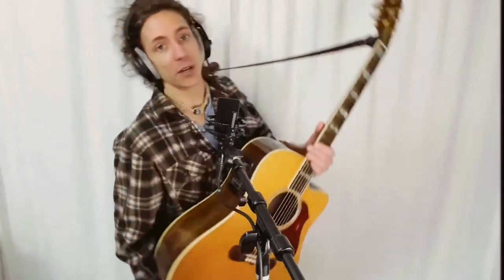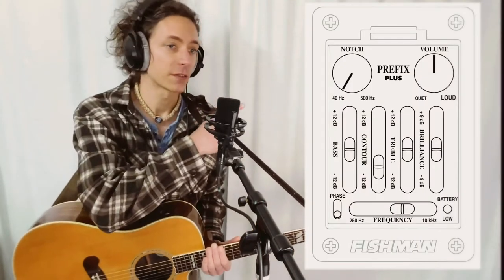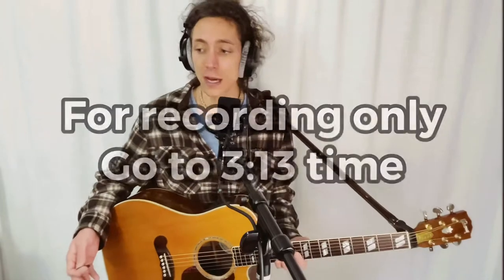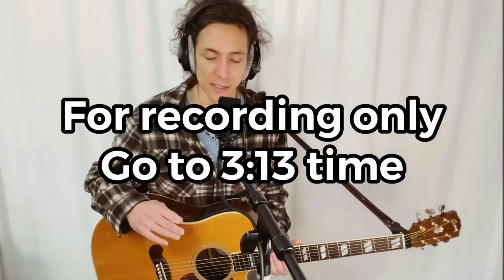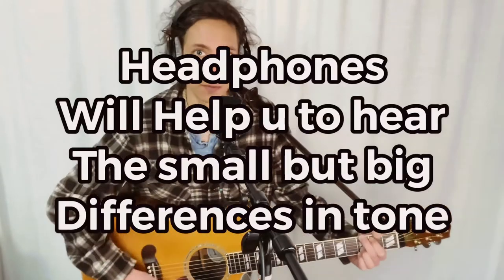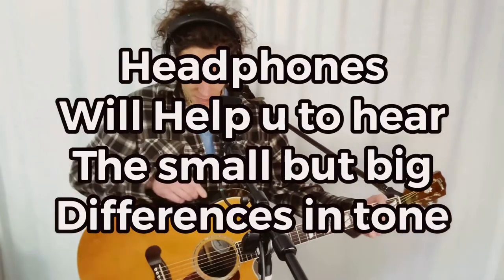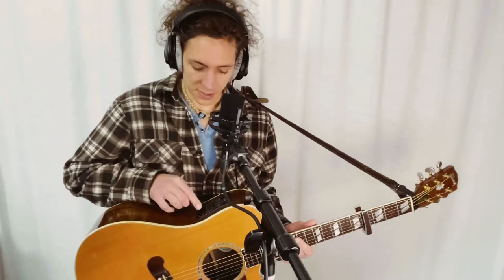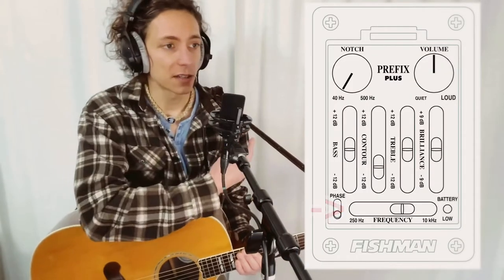Cutting through rooms & recording (tips) (lesson) (acoustic guitar)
Follow Brent's Social media for live streams and more!

Cutting Through Room & Recording (tips) (lesson) (acoustic guitar)